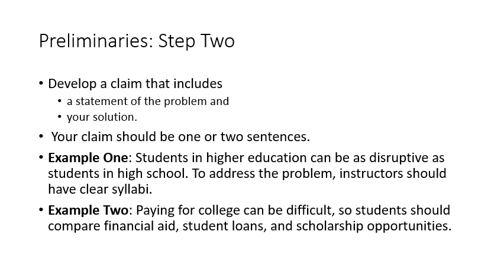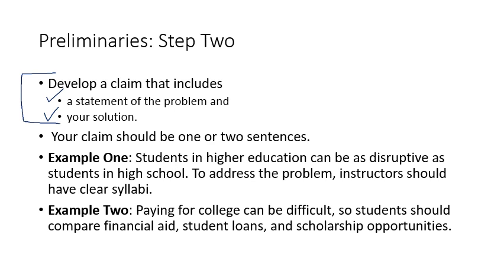Education Essay instructions